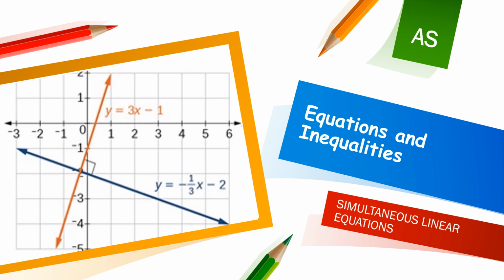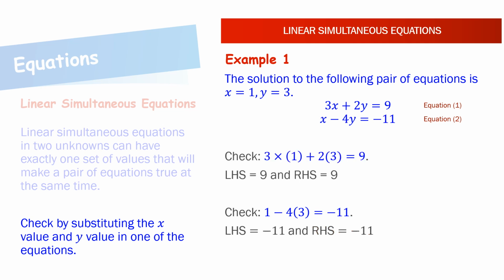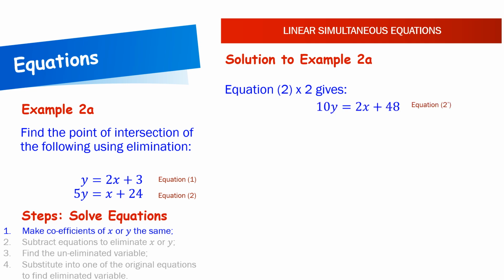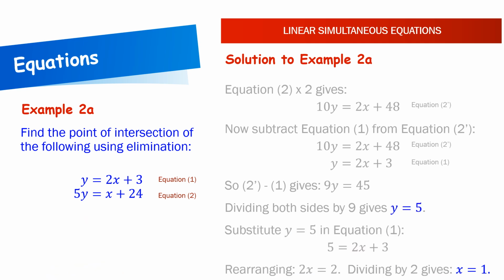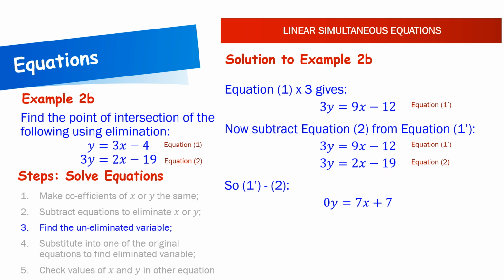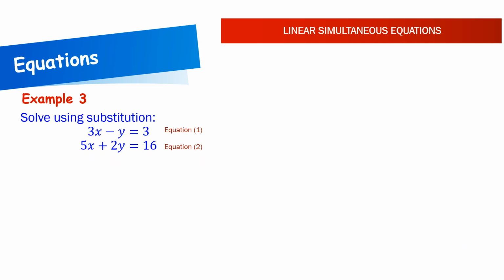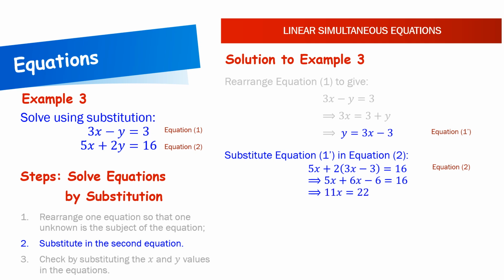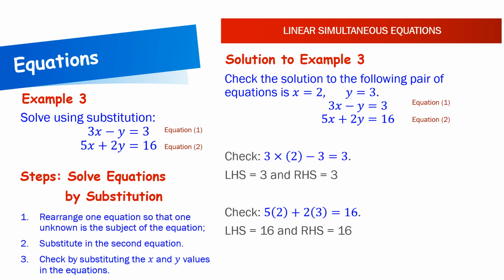Simultaneous Linear Equations | Pure Maths 1 | Maths A Level & AS Level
In this session we solve simultaneous linear equations using elimination and using substitution.

Timecodes
0:00 - Intro
0:07 - Objectives
0:17 - About Simultaneous Linear Equations
0:28 - Example 1
2:03 - Example 2
2:14 - Solution Example 2a
5:39 - Solution Example 2b
8:12 - Example 3
8:28 - Solution Example 3
11:54 - Recap and Conclusion